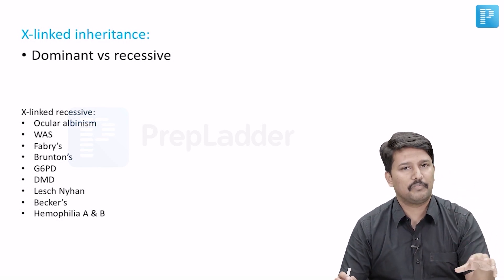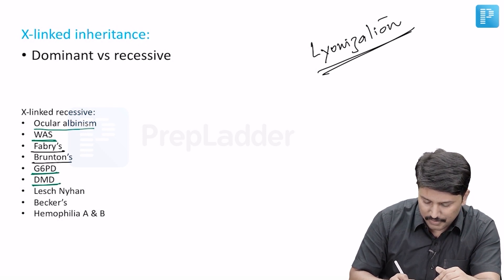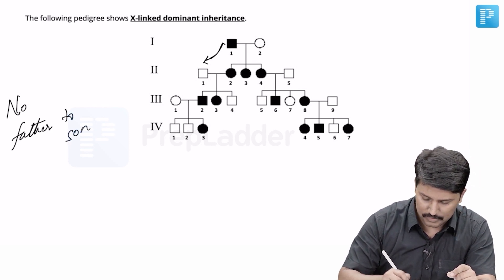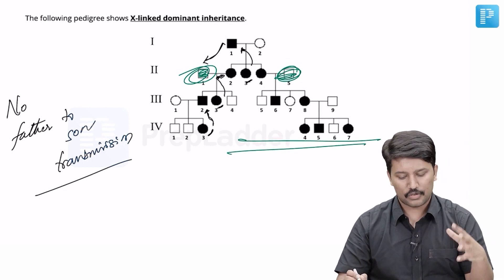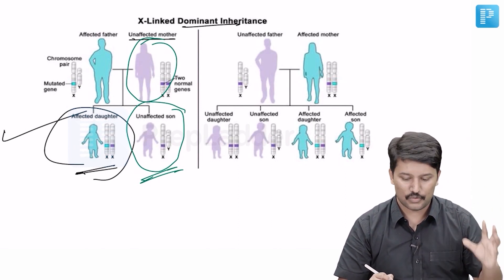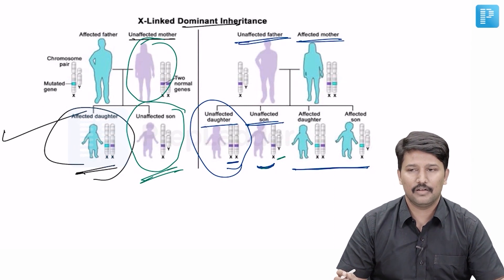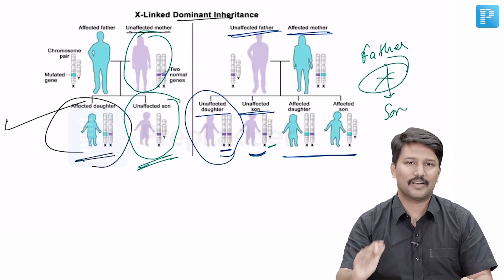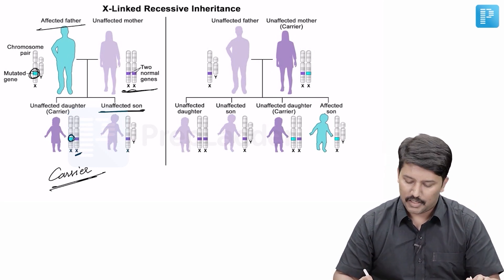X Linked Inheritance | Dr. Santhosh M Patil | General Medicine & Endocrinology | NEET SS 2.0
In this video, watch Dr. Santosh M Patil deliver an elaborate lecture on "X Linked Inheritance" to help in the preparation of Super Speciality in Medicine.

EnjoySS Medicine - Cardiovascular
SS Surgery - Urology
SS Pediatrics - Pediatrics Gastroenterology & Hepatology for Free till 17th March 2022